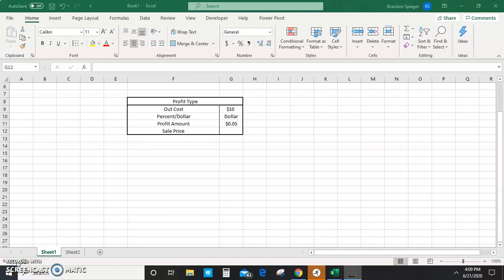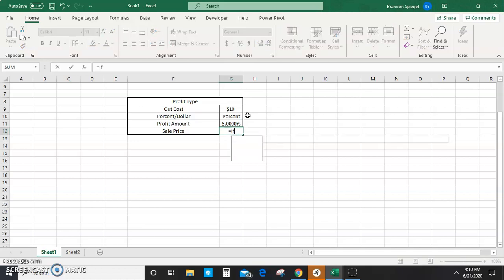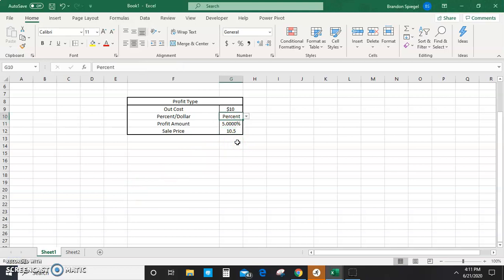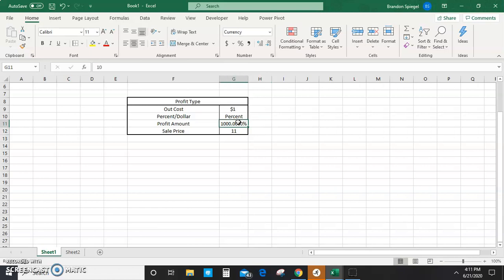Calculate Profit in Dollars or Percentage Based on a Drop Down Menu in Excel! Excel Tutorial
Calculate Profit in Dollars or Percentage Based on a Drop Down Menu in Excel!

Hows it going youtube? I just wanted to show you how you can have a profit amount calculated differently based on a selection of a drop- down menu! In this situation, there is a drop-down menu where you can select either "Percent" or "Dollars". If you select Percent it calculates the final sale amount it as (1+profit in %)* cost, and if dollars is selected it just adds the profit amount to the cost! I hope that you found this video to be helpful, and I hope that you have a great day!!!

An amazing new laptop!! -